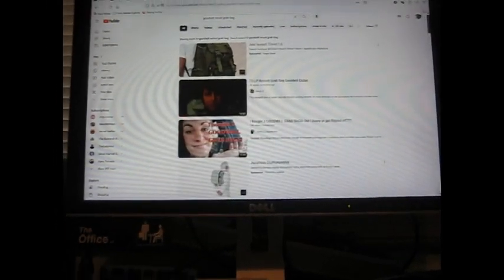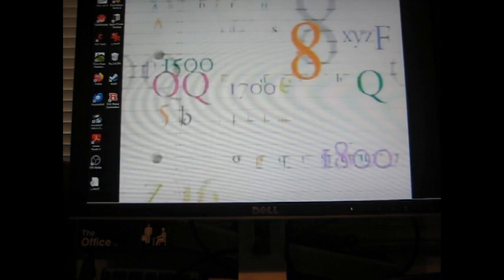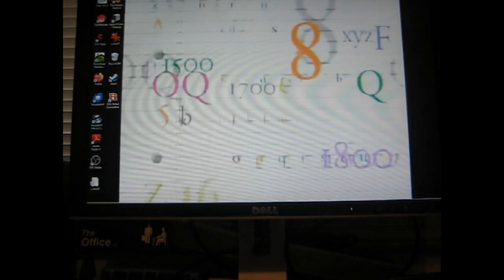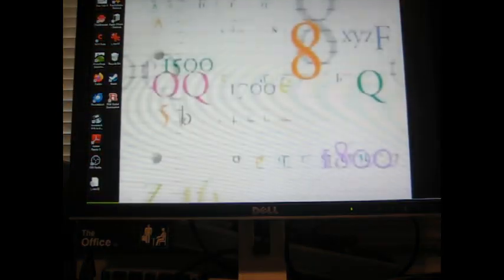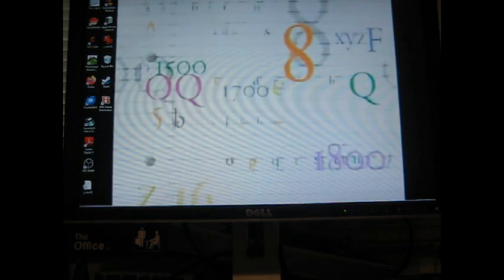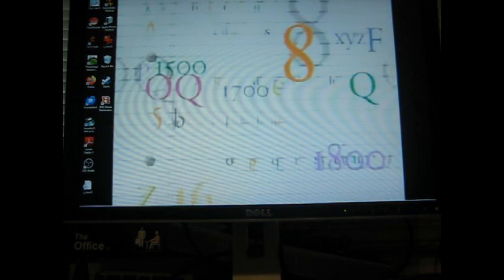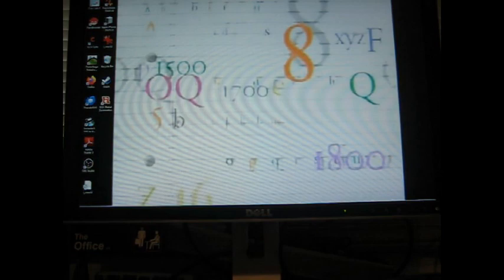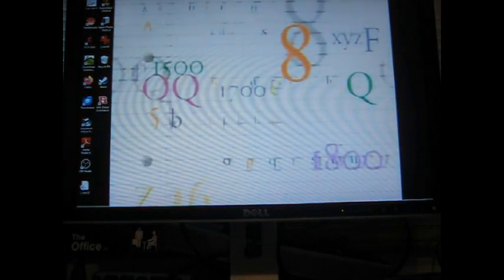Goodwill Vinyl Grab Bags $3 Yay or Nay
This is the type of video that should get 1k views being about finding treasure at Goodwill, but most likely will hit 35+ like the last one 6 months ago. Enjoy.